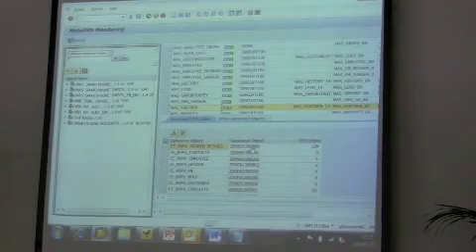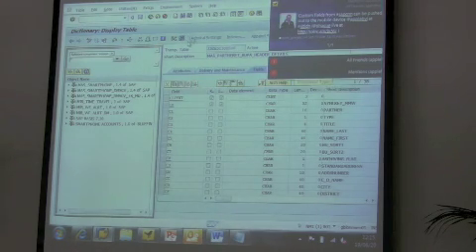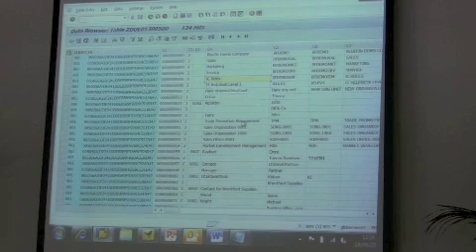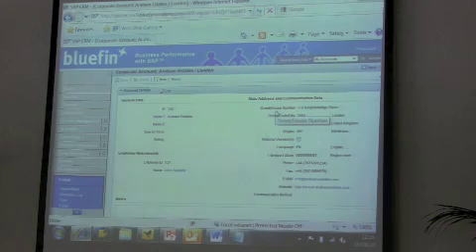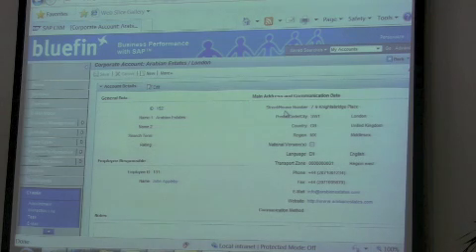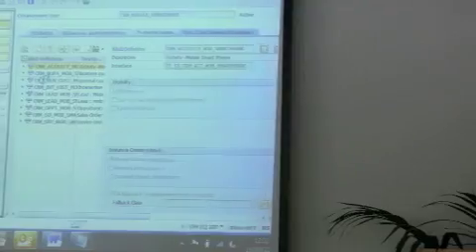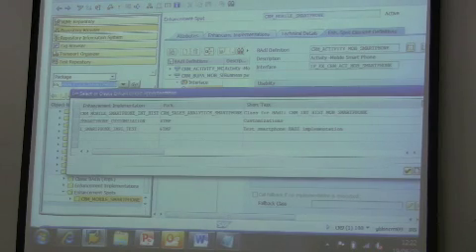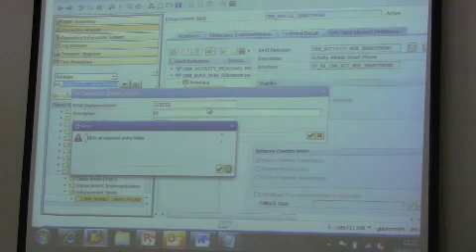Developing iPad apps for SAP CRM sales - part 2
More from John Appleby on the guts of developing iPad for SAP CRM sales